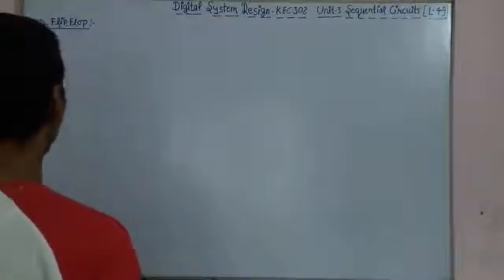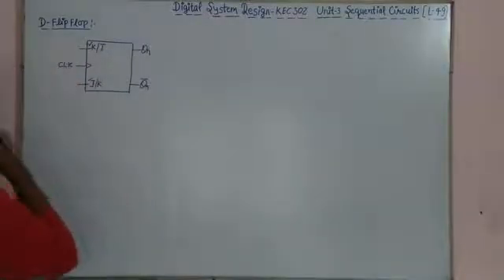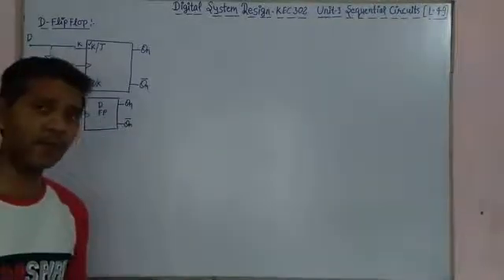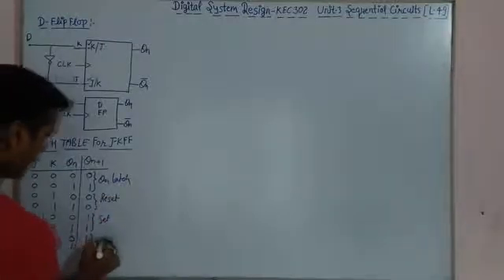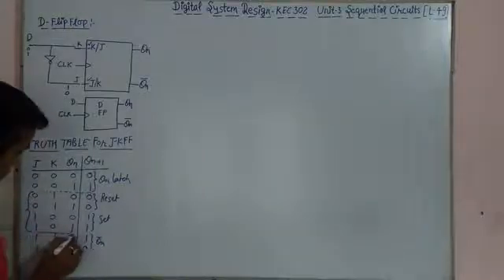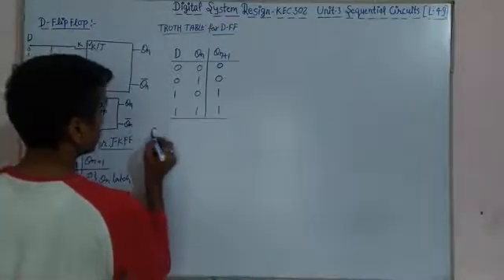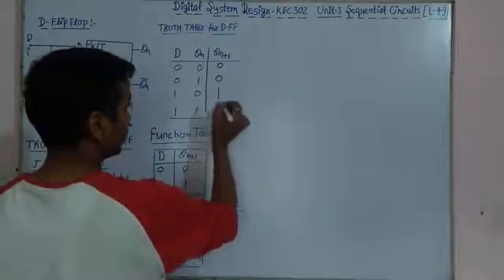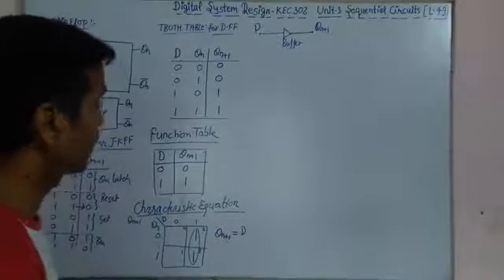DSD L49 Unit 3 D-Flip Flop